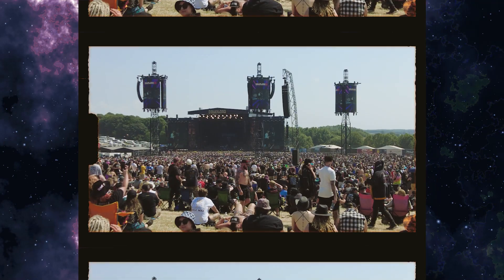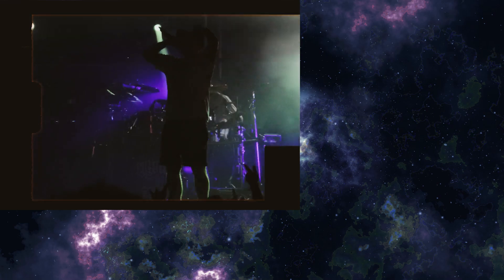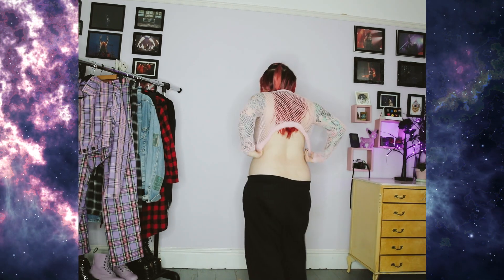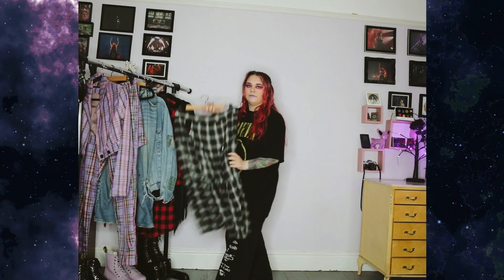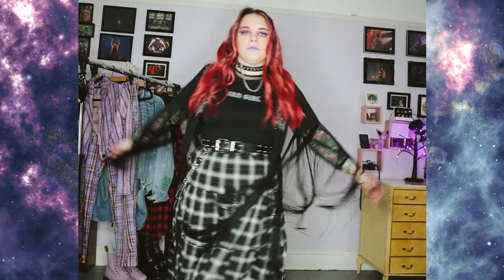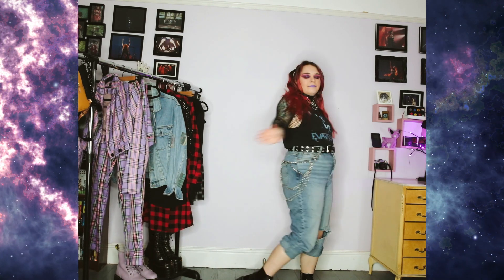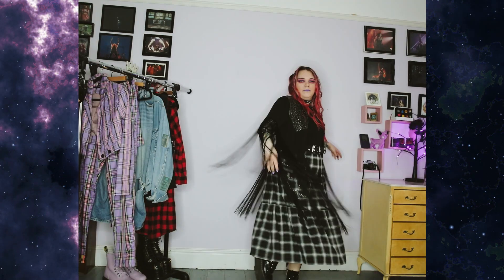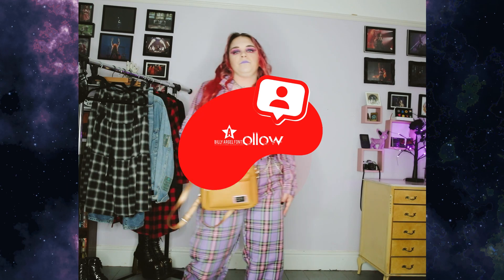NORMAL FESTIVAL OUTFITS - Size 12/14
Here are some more normal/practical festival outfits.